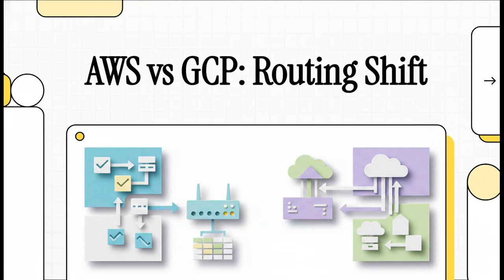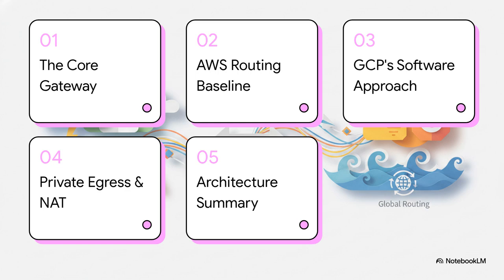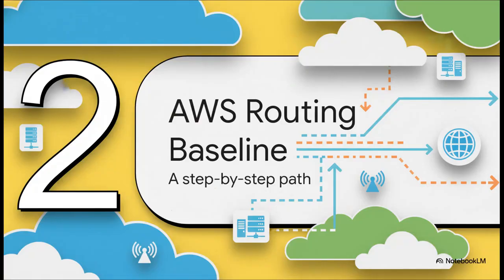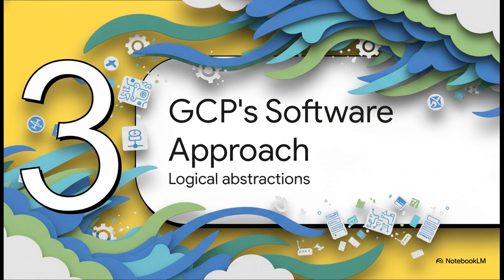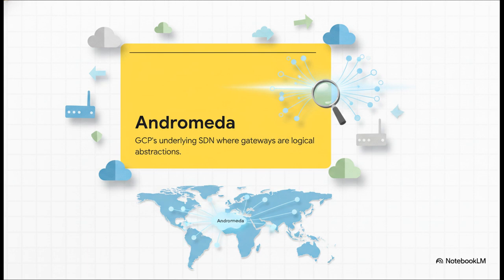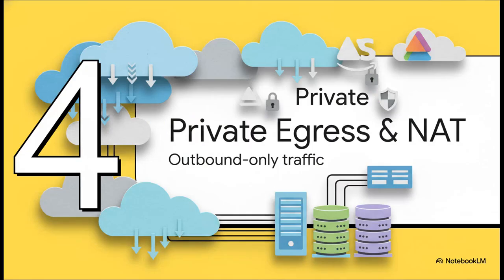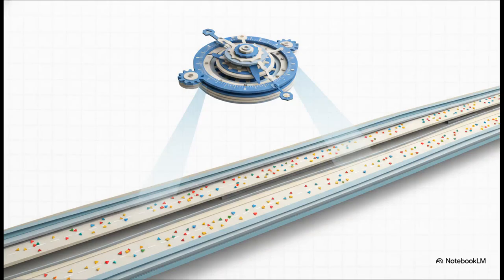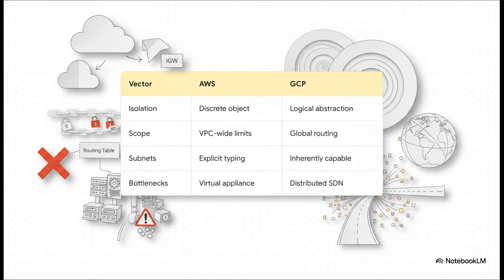GCP Default Internet Gateway vs AWS IGW: The Architecture Shift You Need to Know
In this technical deep-dive, we explore the fundamental architectural differences in internet routing between Amazon Web Services (AWS) and Google Cloud Platform (GCP). This briefing strictly maintains a precise, engineering-focused analysis, avoiding high-level analogies to focus on core system behaviors.
We unpack the structural design of both cloud environments, specifically examining how each provider manages routing tables and packet translation at the network edge. Key technical comparisons include evaluating 1:1 NAT mechanisms versus Source NAT (SNAT) behaviors, as well as breaking down the underlying control and data plane architectures that govern cloud connectivity